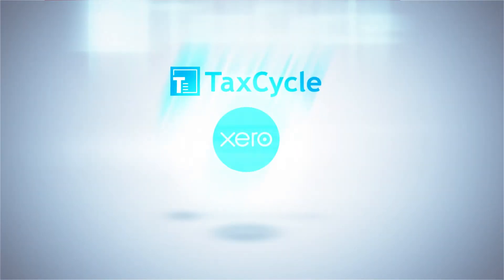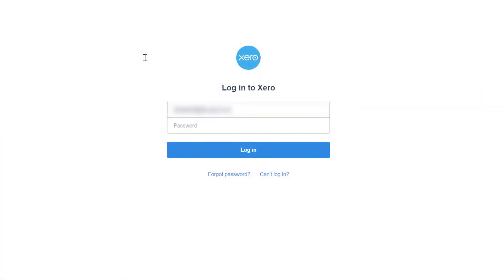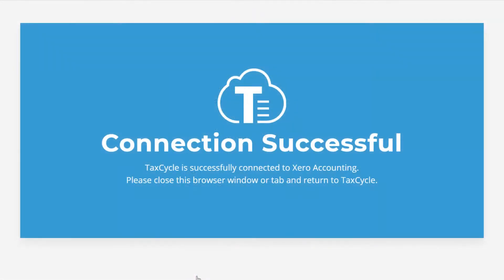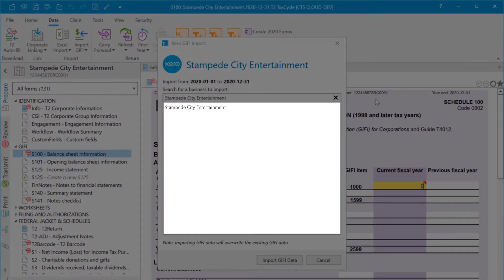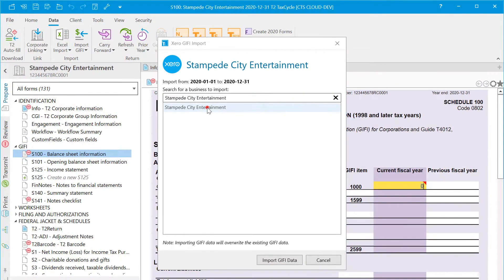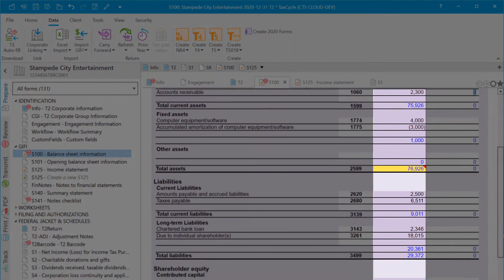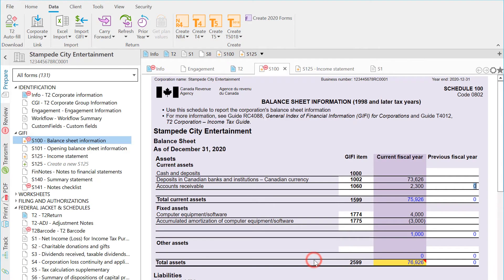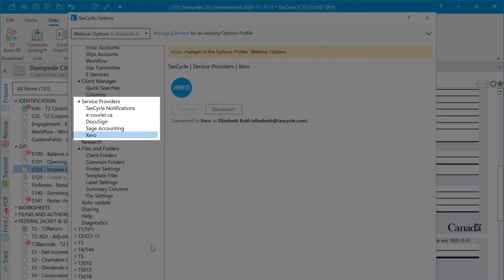Xero GIFI Import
Learn how to import GIFI directly from Xero into TaxCycle.